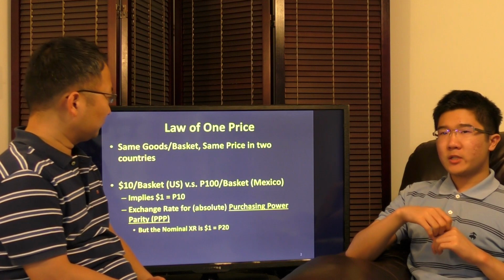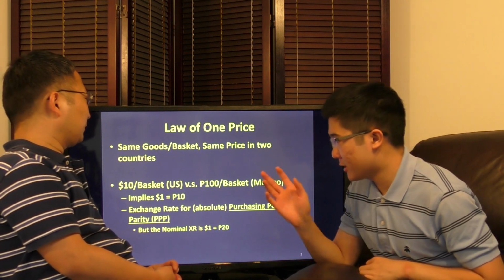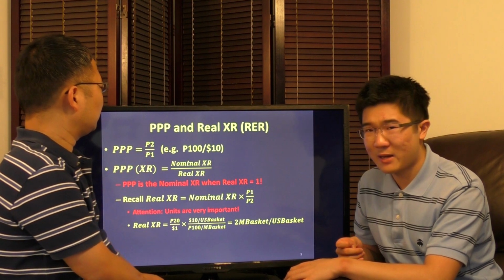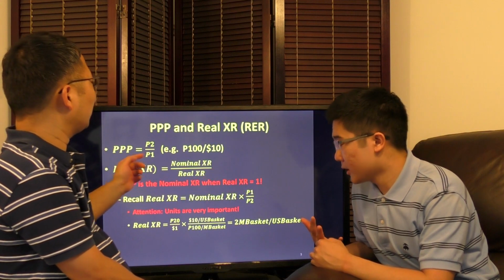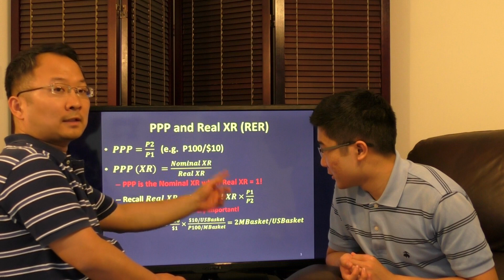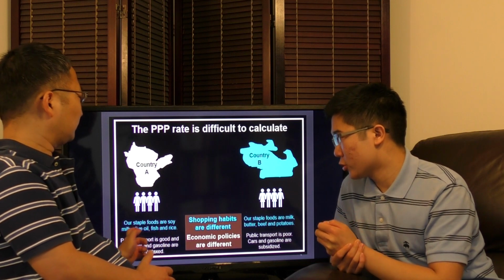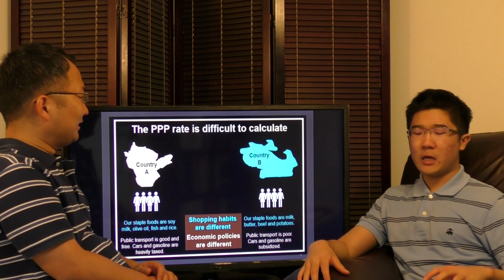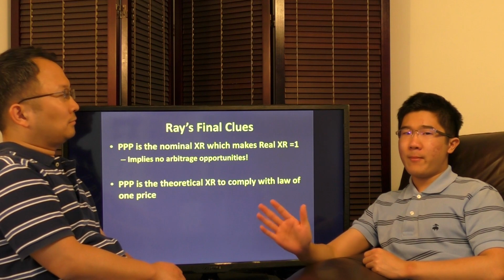AP Econ - Ep48 Purchasing Power Parity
We introduced the concept of theoretical law of one price, which results in the purchasing power of parity rate, i.e., the nominal exchange rate which corresponds to a real exchange rate of one.